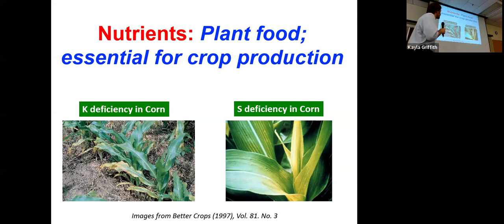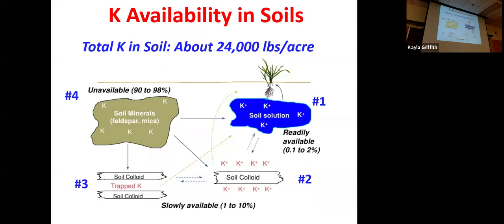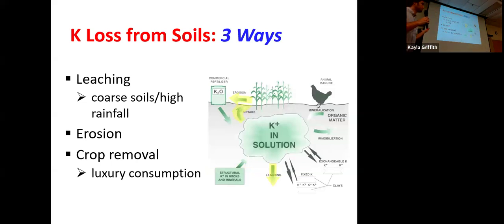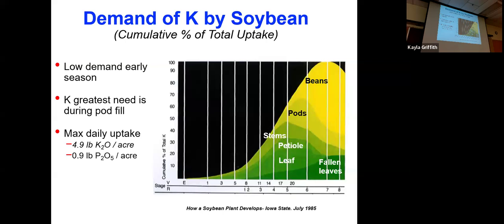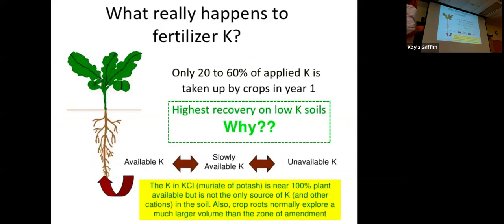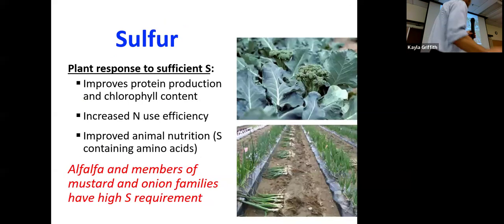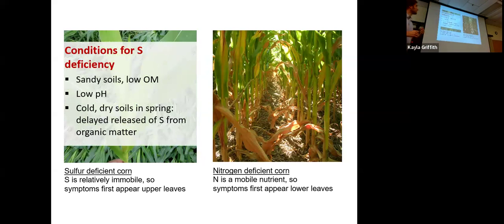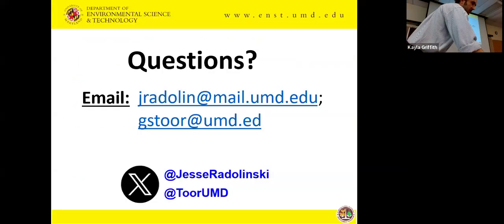Nutrient Cycles Part 2: Potassium and Sulfur; Fundamentals of Nutrient Management 2024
Jesse Radolinski of the University of Maryland, explains Potassium and Sulfur cycling in agricultural soils at the June 2024 Fundamentals of Nutrient Management training in Annapolis.